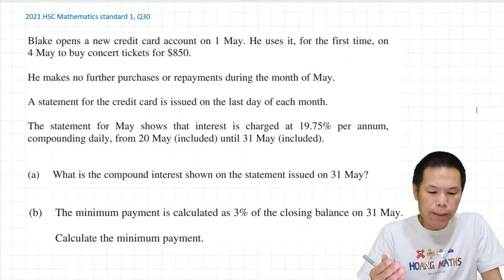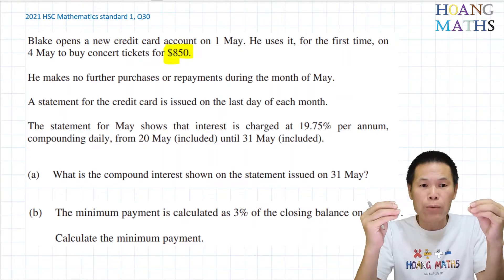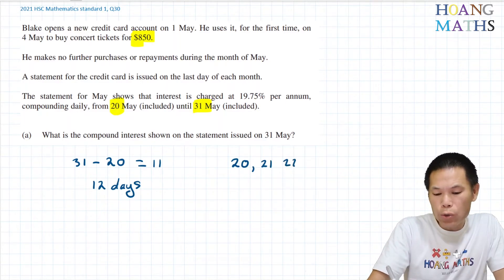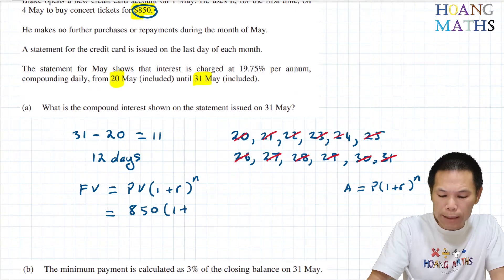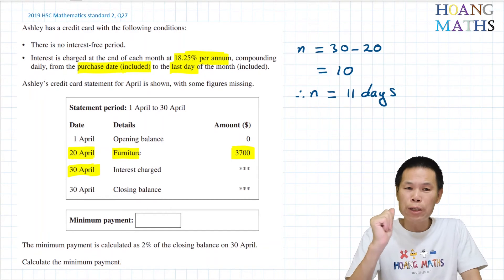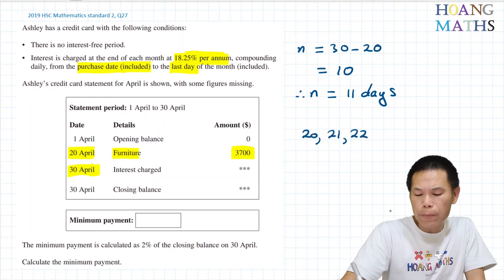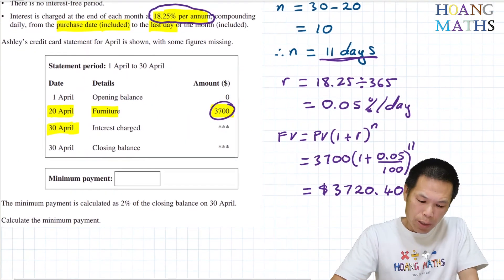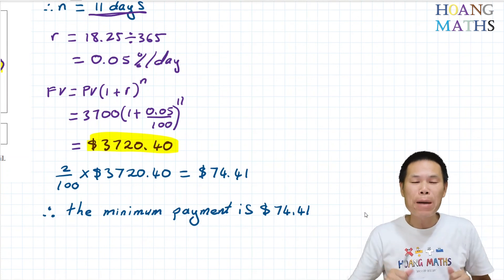Problems Solving Involving Credit Cards: part 2